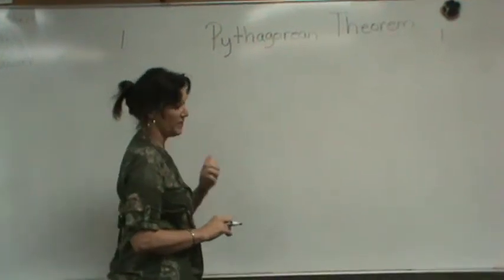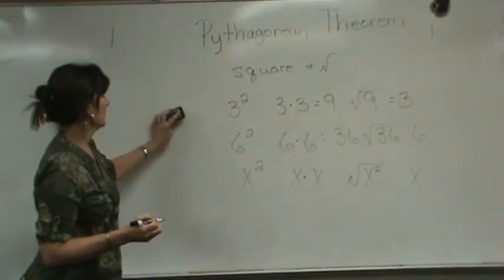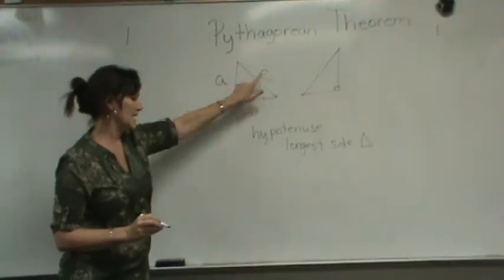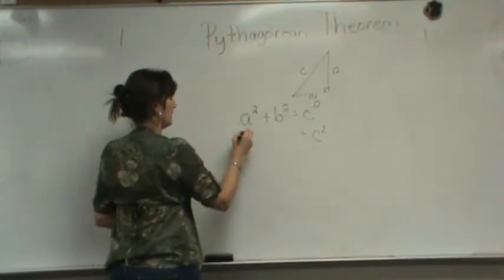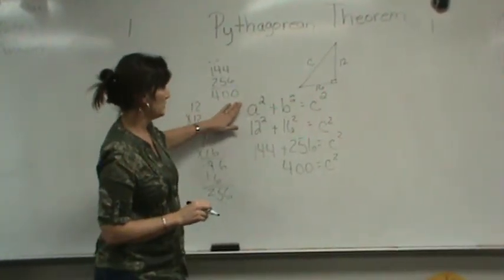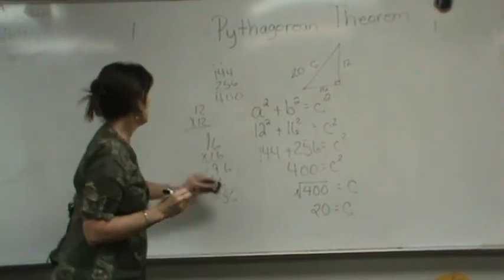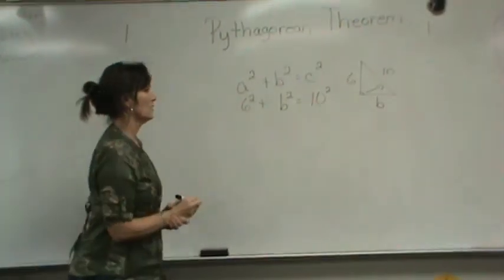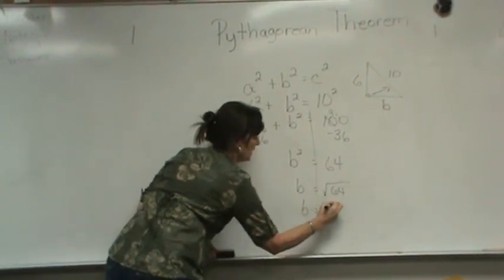Pythagorean Theorem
Step by step how to use the Pythagorean Theorem.